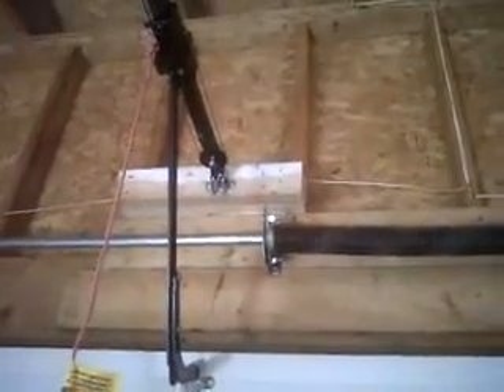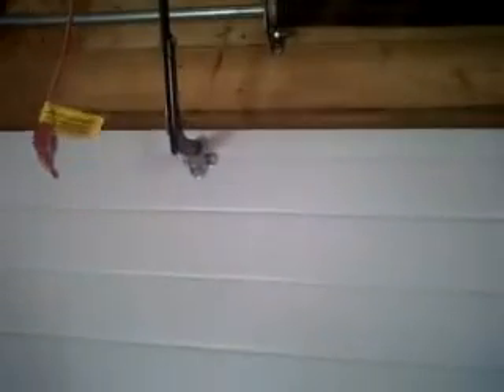Sears Craftsman Garage Door Opener 1/2 Horsepo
Just installed my 1/2 horsepower Craftsman Garage door opener with the help of my friend Dave. Okay it was mostly Dave.

I can't Believe how 5 months flew by so quickly."